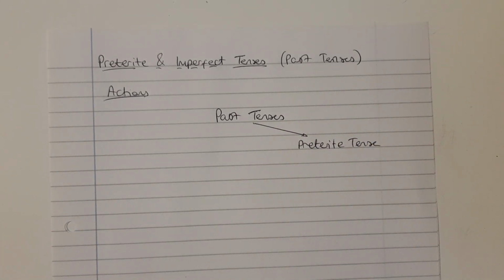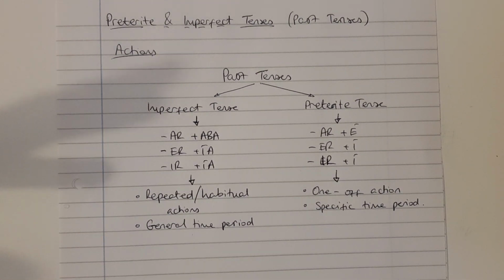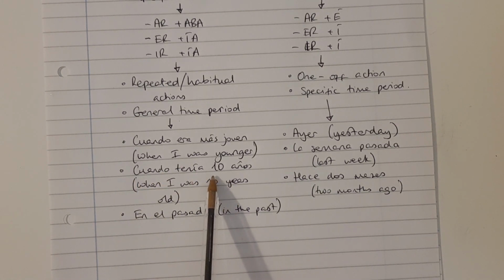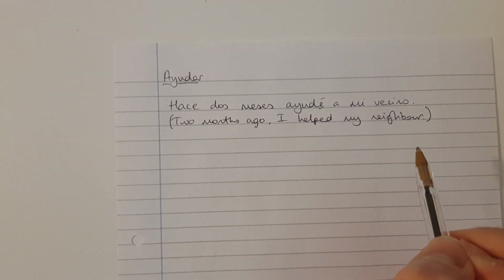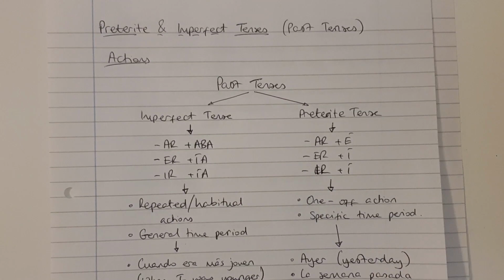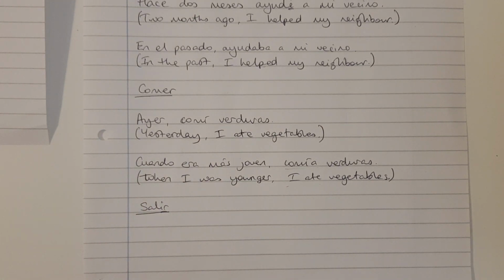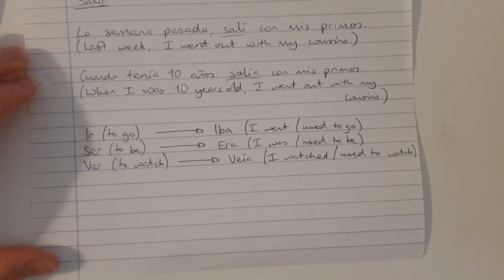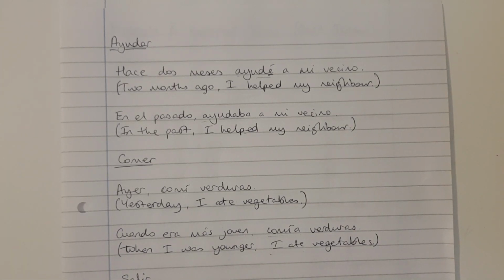Preterite and Imperfect Tenses - Year 10/9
Profe Brown Spanish